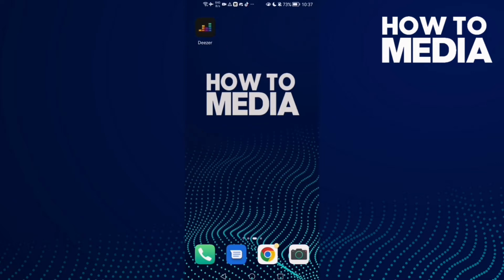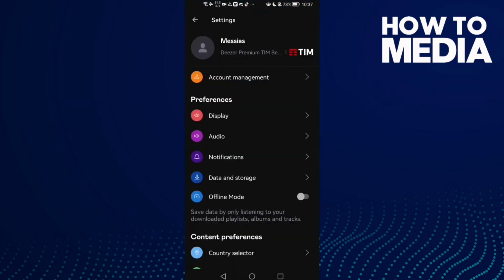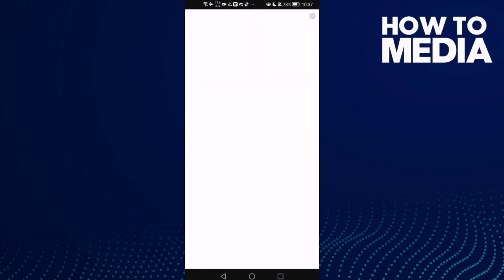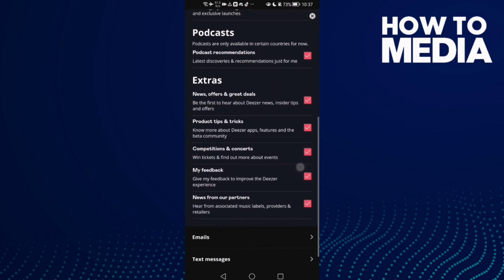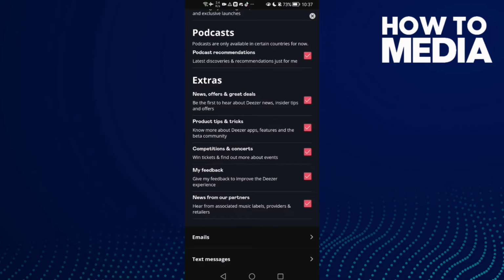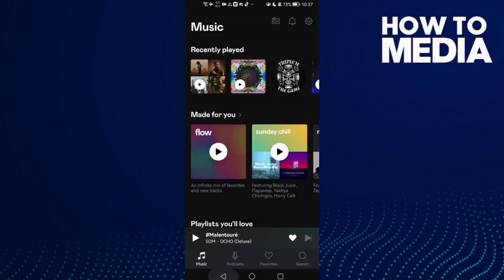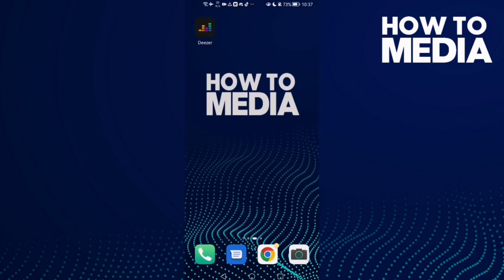How to Disable Competitions and Concerts Notifications on Deezer mobile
in this video we discuss :